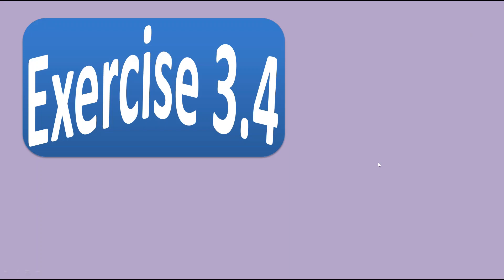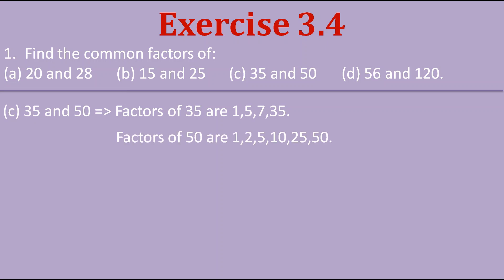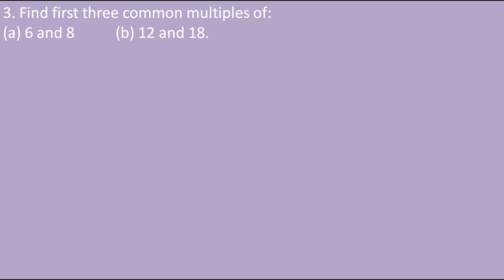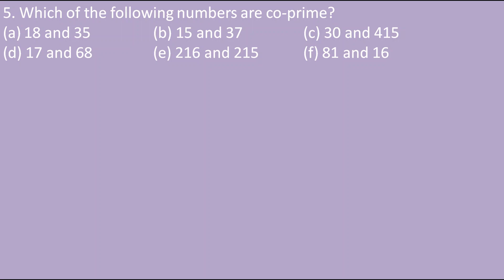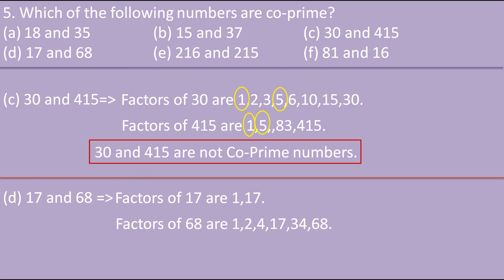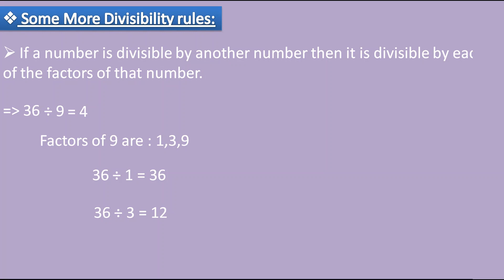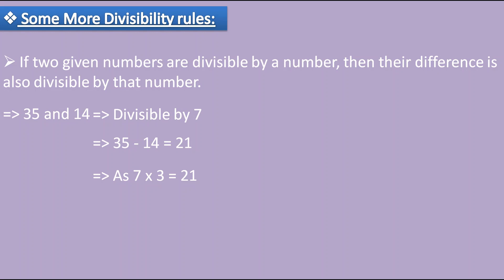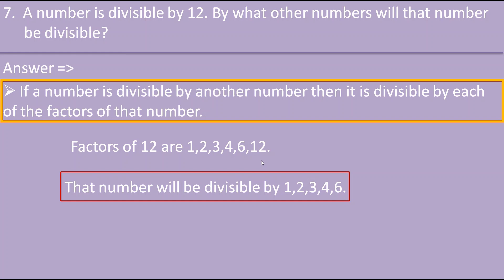Solutions with explanation of Exercise3.4 CBSE/NCERT Class 6 with some extra divisibility rules.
Hello Everyone,
In today’s video I solved exercise3.4 with explanation. I gave here all the answers for each and every questions.